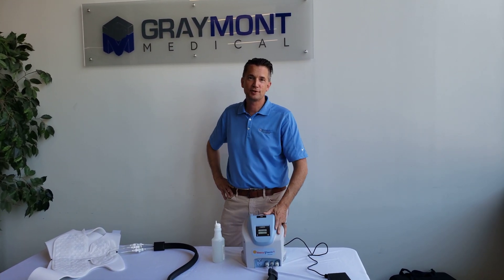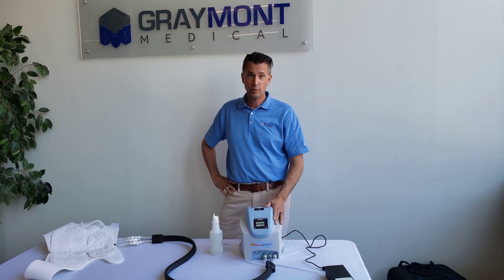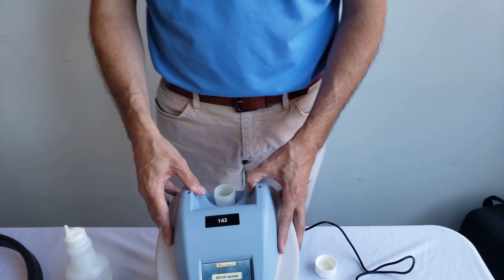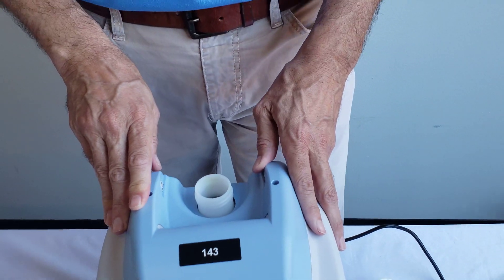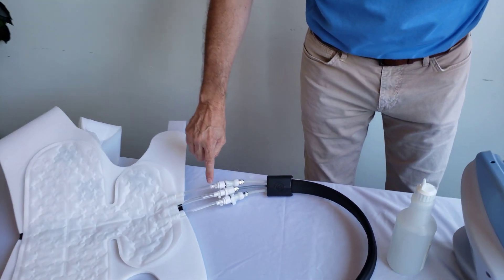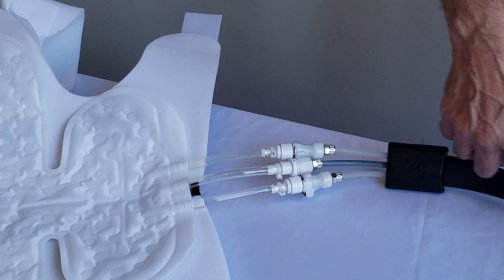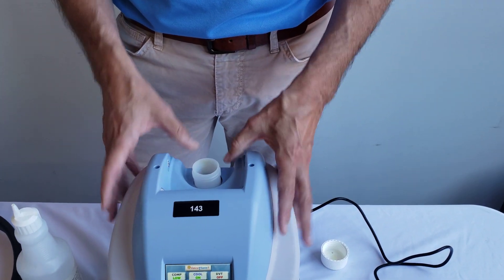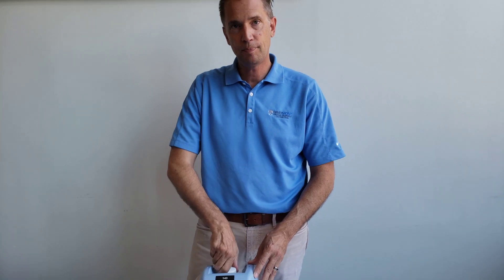Vascutherm4 Troubleshooting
Learn some troubleshooting tips and tricks for the VascuTherm 4.